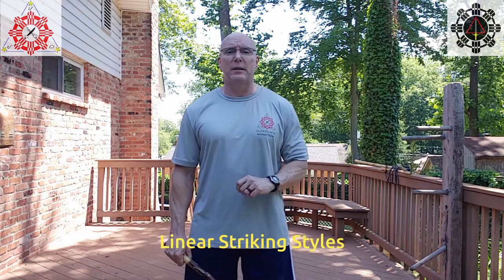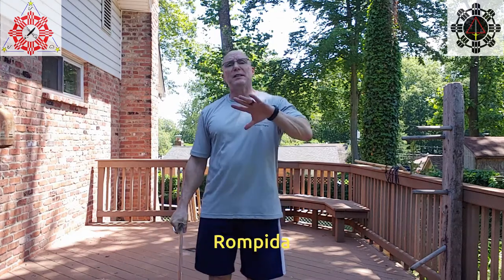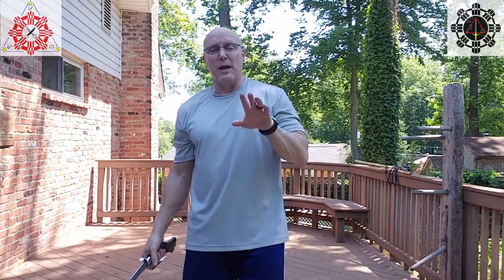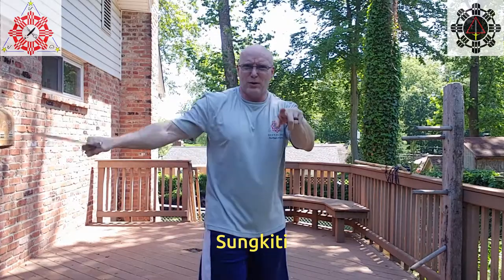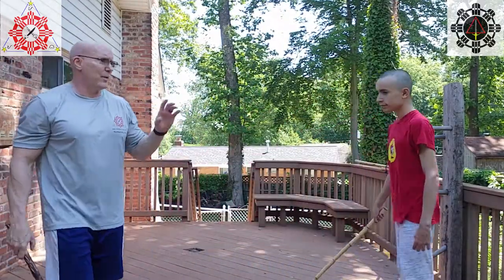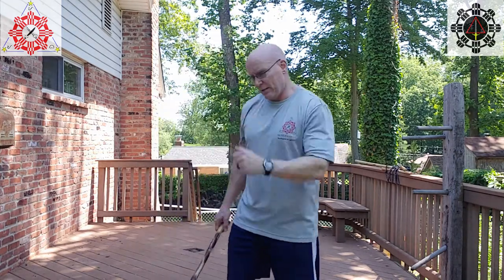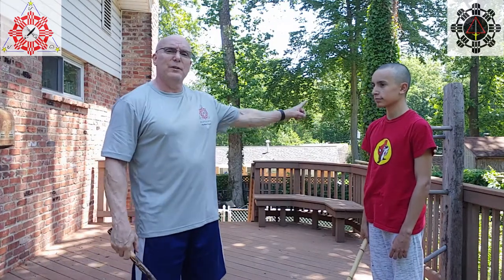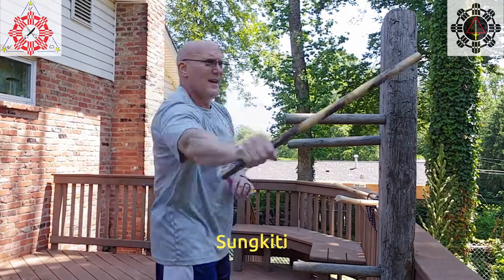Modern Arnis basics 11: linear striking styles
Here we work the first five Modern Arnis striking styles: Banda y Banda, Rompida, Up-Down, Figure 8, and Sungkiti.  Each of these linear striking styles deliver attacks along a line at the point of contact.  We show execution, targeting, and application of these strikes in the air and against both a training partner and a training dummy.  This is the first of 3 videos exploring the core Modern Arnis striking styles.